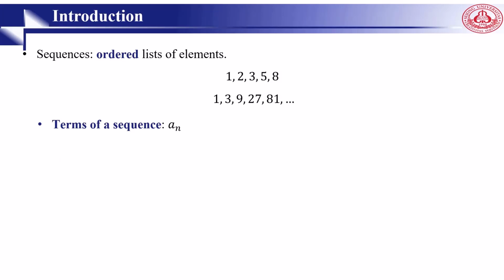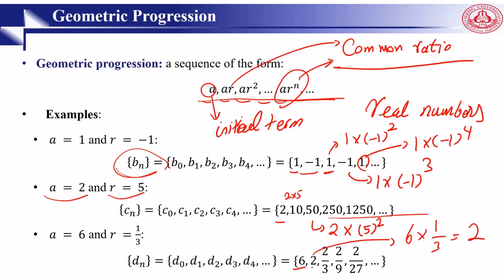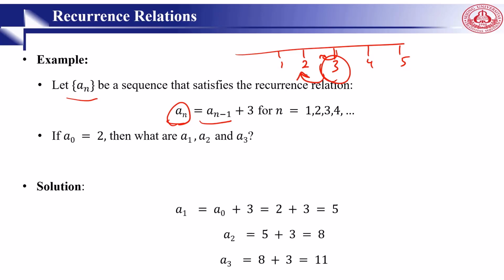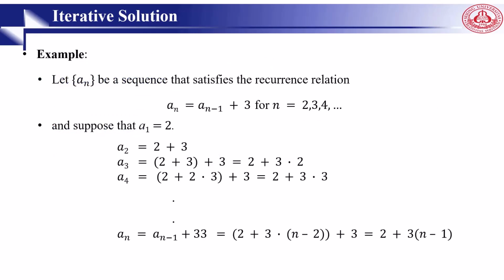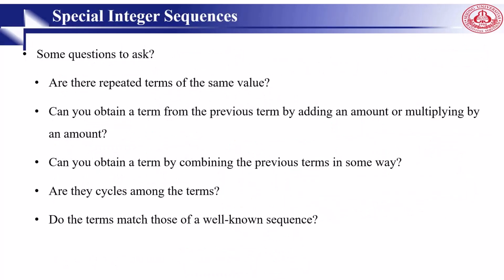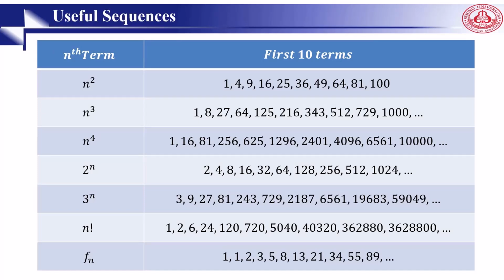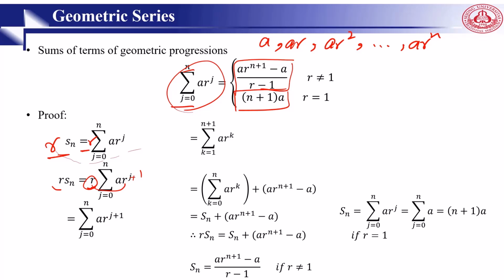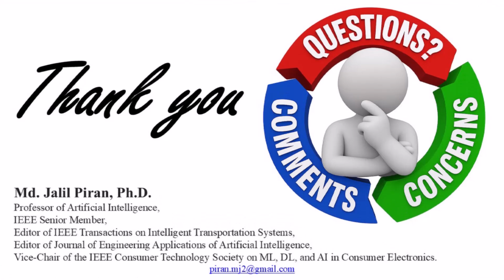DM06_ Sequences and Summations in Discrete Mathematics | Arithmetic, Geometric & Fibonacci Sequences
This lecture provides a comprehensive introduction to Sequences and Summations in Discrete Mathematics, exploring their structure, properties, and applications. Topics include Arithmetic and Geometric Progressions, Recurrence Relations, and the Fibonacci Sequence, along with techniques for Iterative Solutions, Summation and Product Notations, and Useful Summation Formulae. By the end of this lecture, you will gain a solid understanding of how sequences form the foundation for algorithmic analysis, mathematical reasoning, and computational problem-solving.

Arithmetic and Geometric Progressions

Strings and Recurrence Relations

Fibonacci Sequence and Iterative Solutions

Special and Useful Integer Sequences

Guessing Sequences and Patterns

Summations and Product Notation

Key Summation Formulae